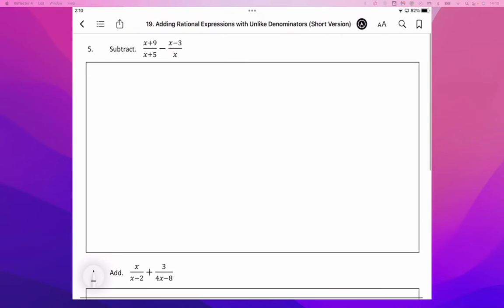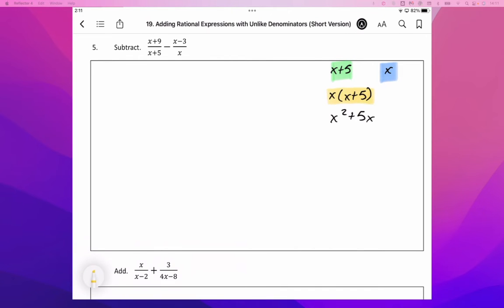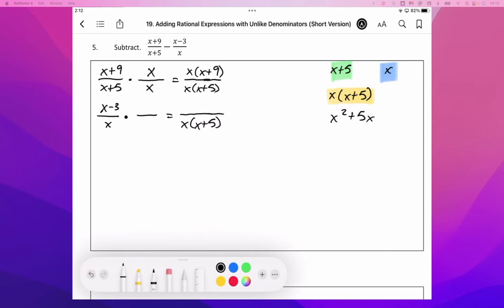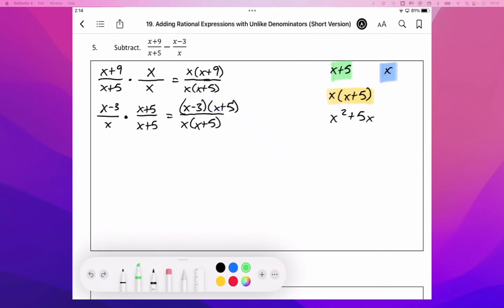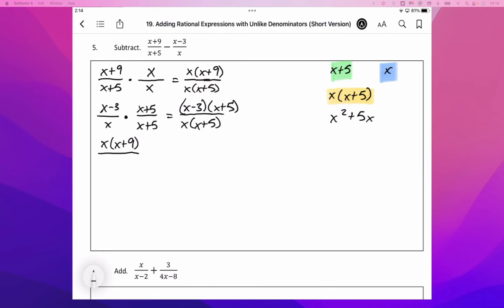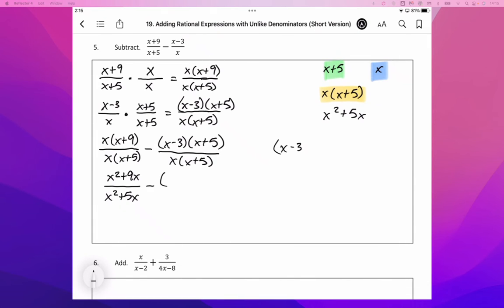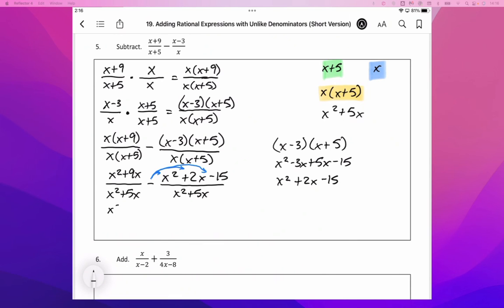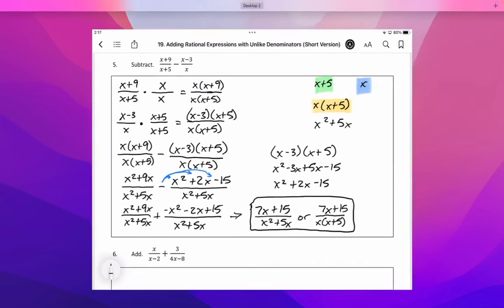2022 Math 96 Written Homework 19 #5